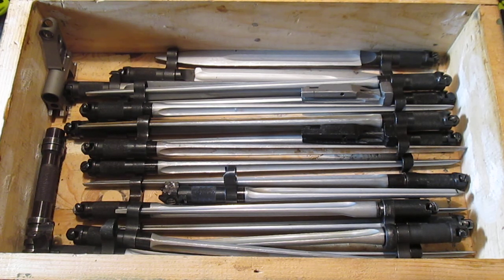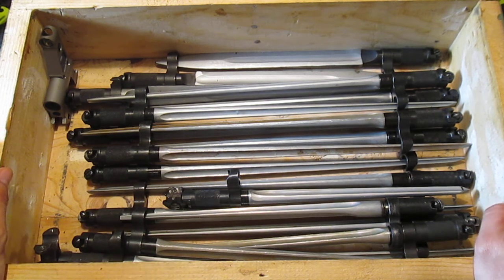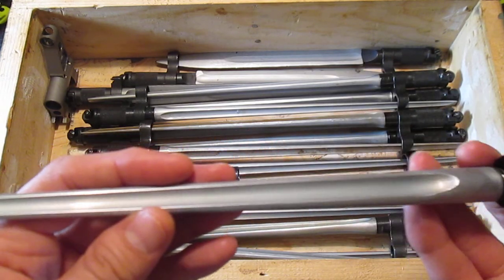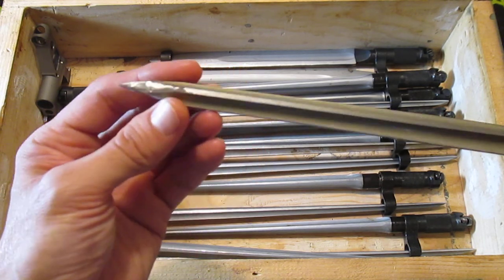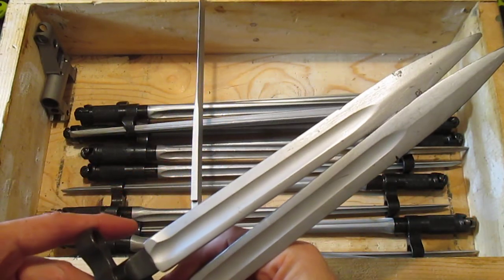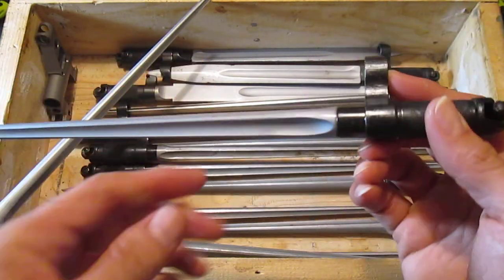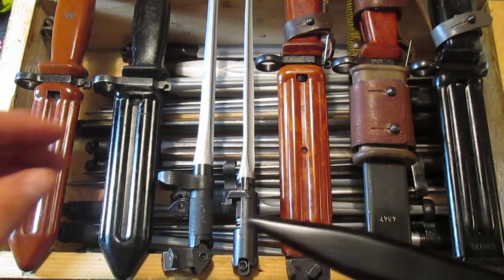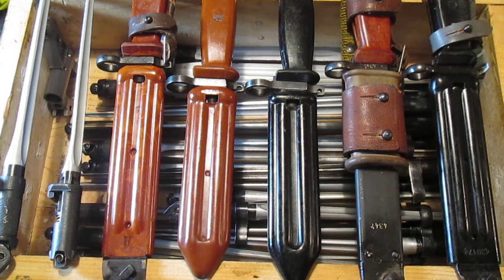Russian Chinese Yugo SKS Knife Collection pt 6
Hope All of you are Doing Well & are Safe & Healthy. Enjoy the Video of Bayonets.